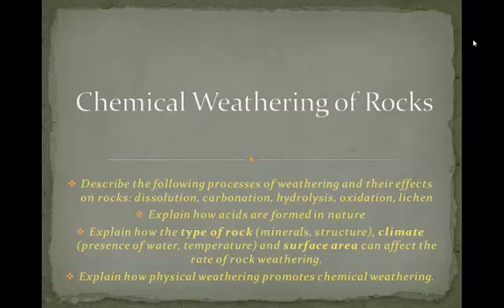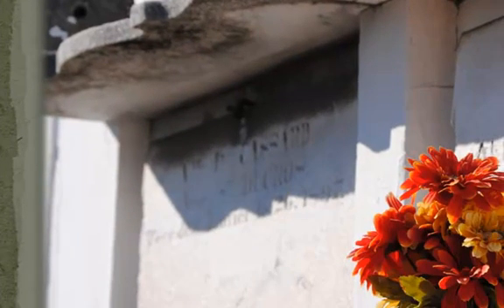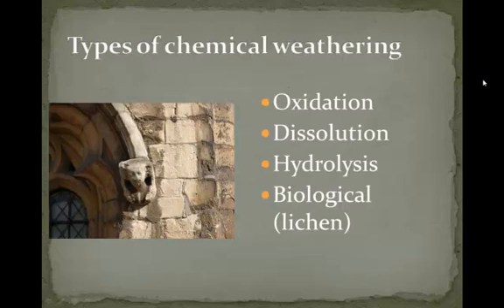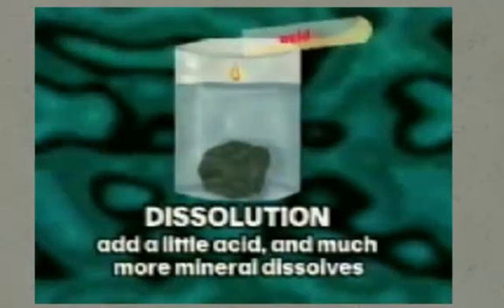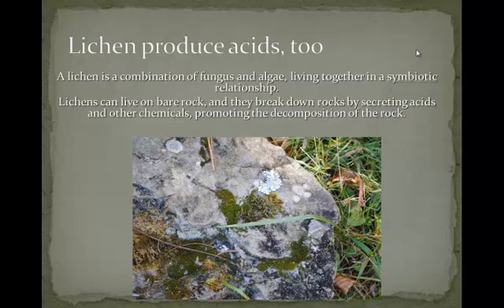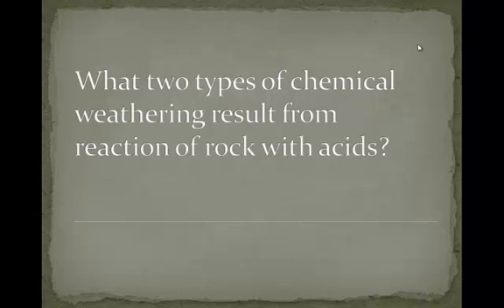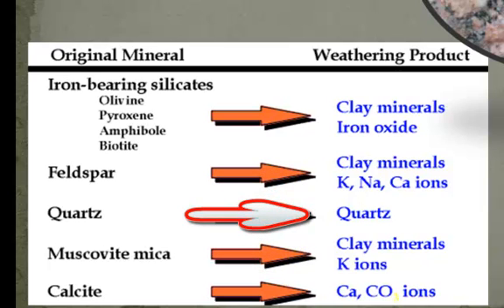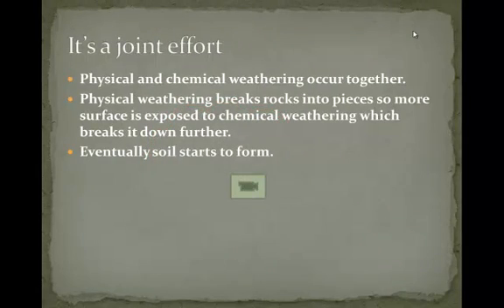chemical weathering rev2013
Lecture notes on chemical weathering of rocks for 7th grade Earth Science